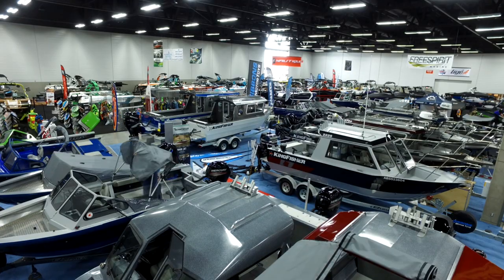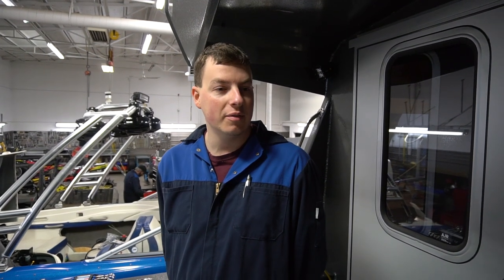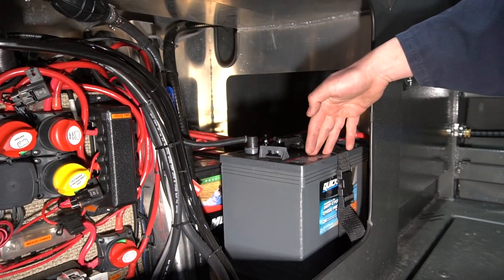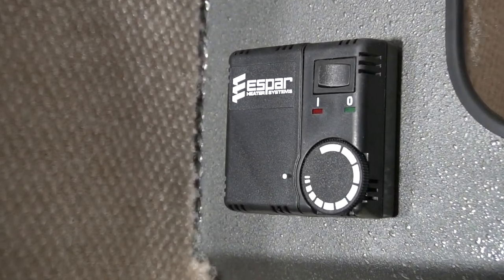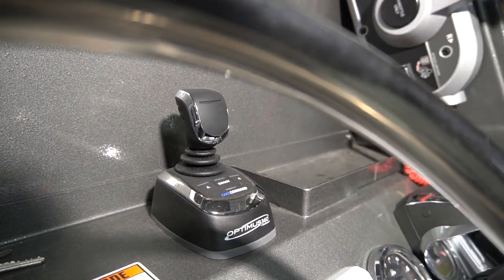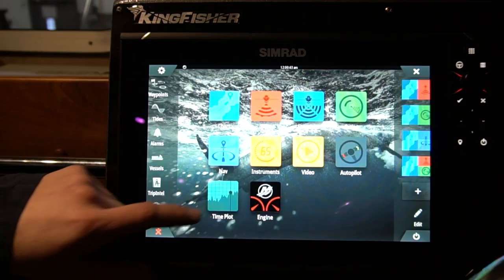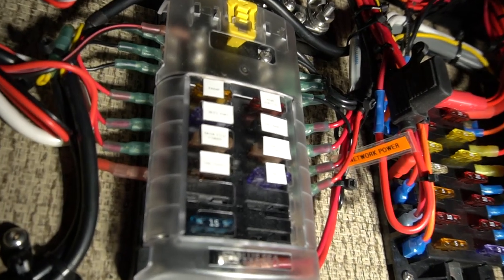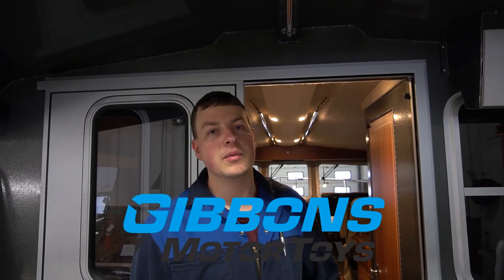Kingfisher 3425 rigging and accessories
See the awesome Kingfisher 3425 Offshore at the upcoming boat show in Calgary Feb 7- 10 and Edmonton March 14 - 17. Service Technician and boat rigger Cody Jefferies is proud to shows off some of the excellent work of team GMT. One good looking boat. rigged up right!
Gibbons Motor Toys has two locations to serve you better!